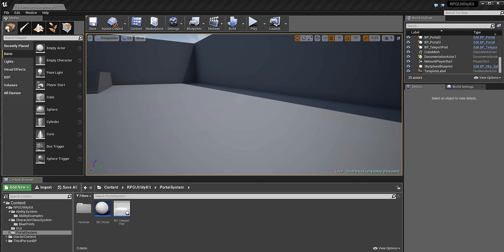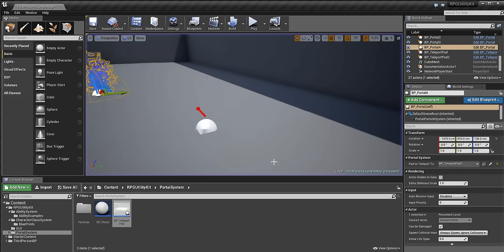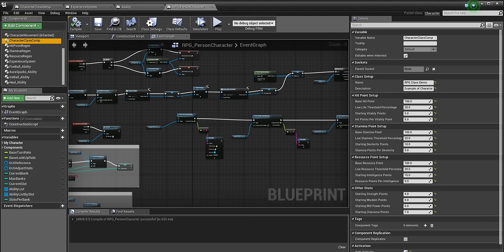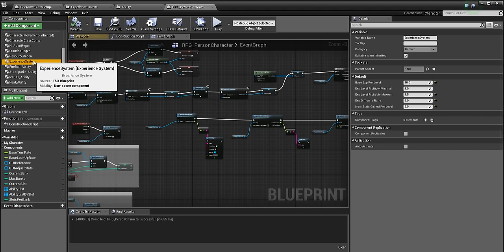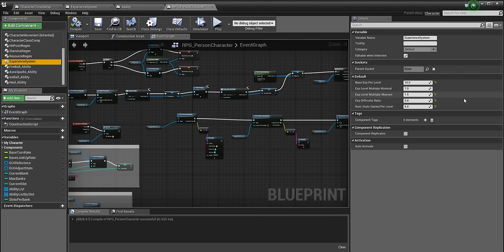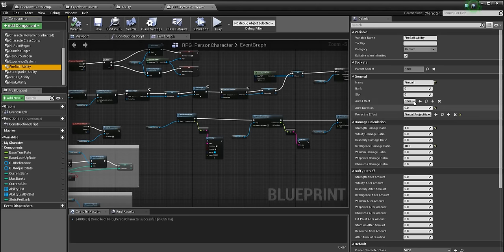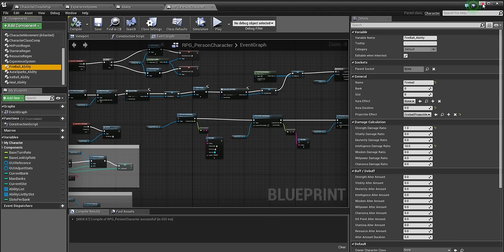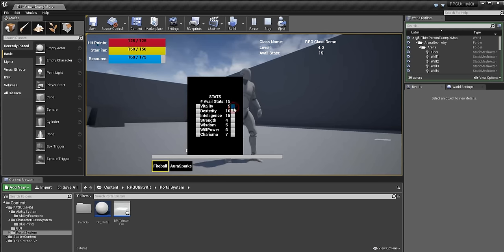RPG Utility ToolKit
Overview of the RPG Utility ToolKit for Unreal 4.